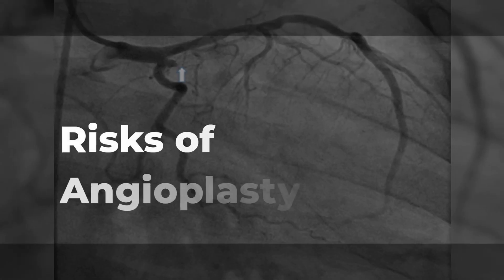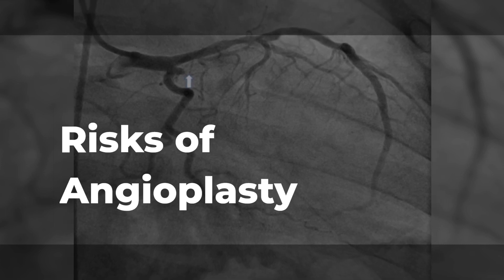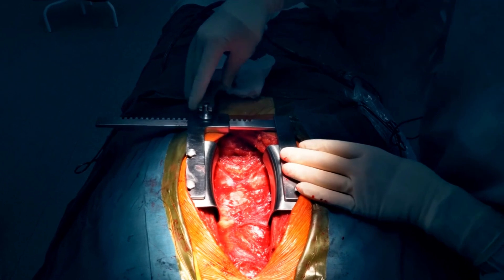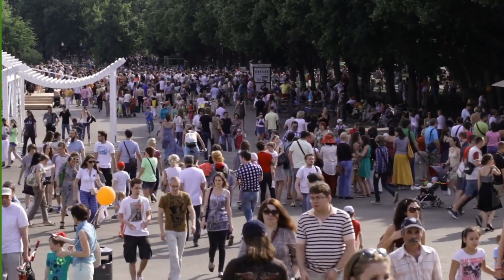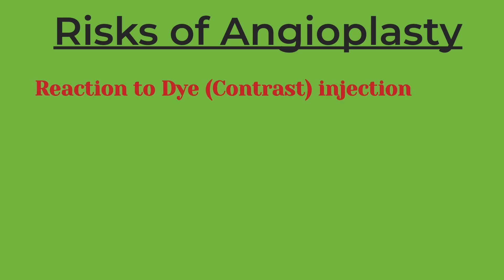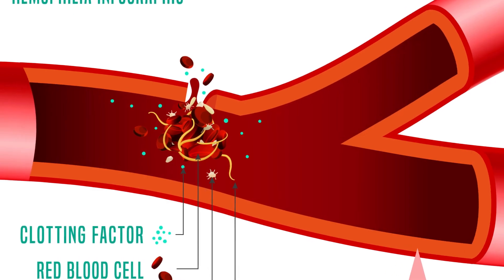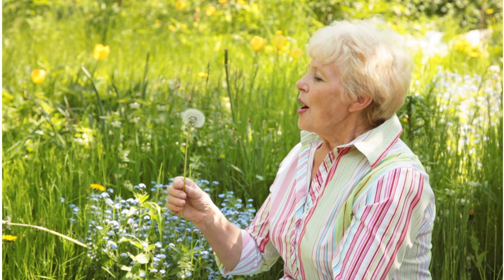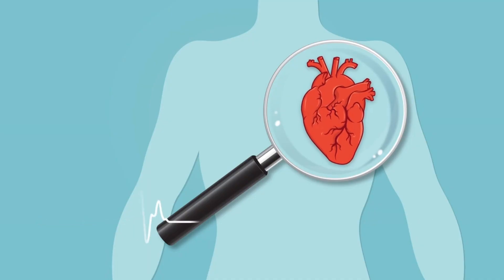The Risks of Angioplasty - What You Need To Know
The Risks of Angioplasty: What You Should Know?
Angioplasty: The artery-opening procedure that can save or even extend your life. But, is it right for you? Can it cause serious problems? In this video I look at the risks of angioplasty and answer questions like: Doesn't angioplasty cure all heart problems? What are my alternatives to angioplasty?